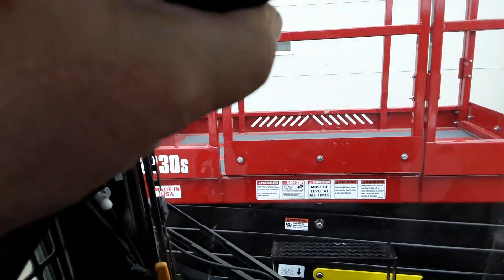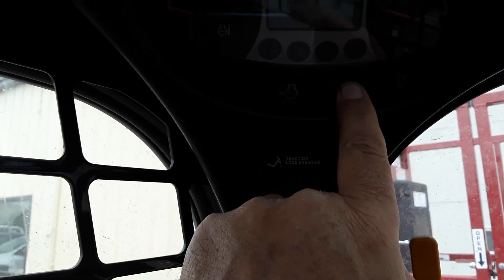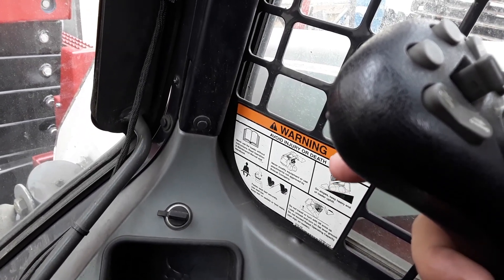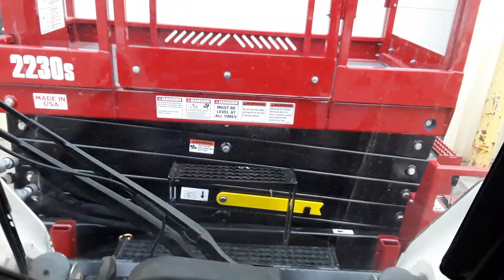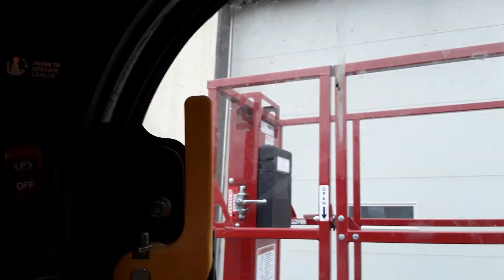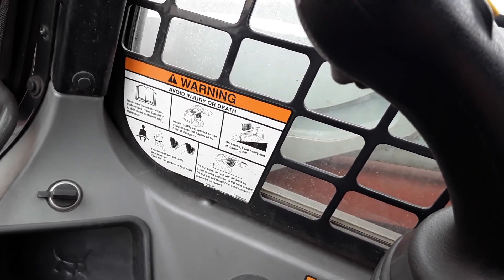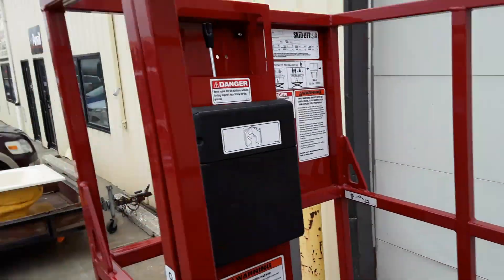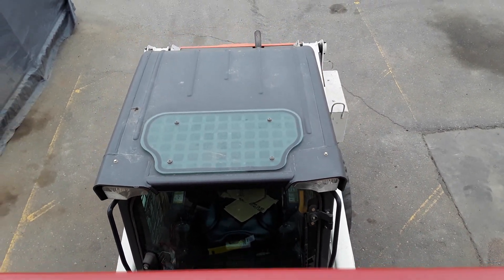Skid-Lift: Activating the Auxiliary Hydraulics on a Bobcat S510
Here is a good video showing how to activate the Auxiliary Hydraulics on a Bobcat S510. All model years may not be the same but have close to the same procedure. Consult your operators manual for your specific model. This is a great way to turn on the auxiliary hydraulics and then be able to exit the cab and go up in and down in basket of the Skid-Lift for a one man operation of the skid steer and Skid-Lift.